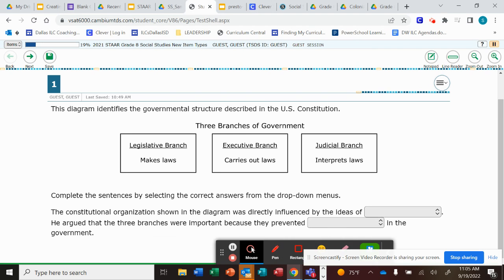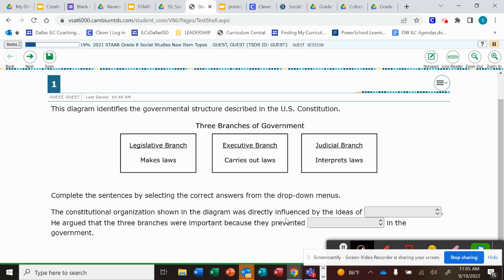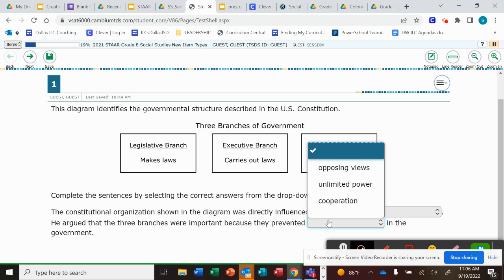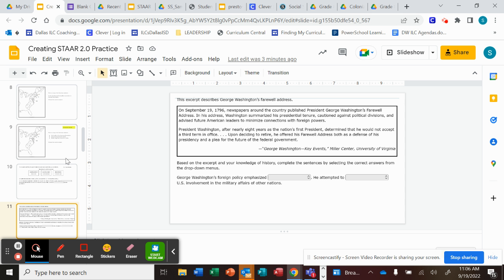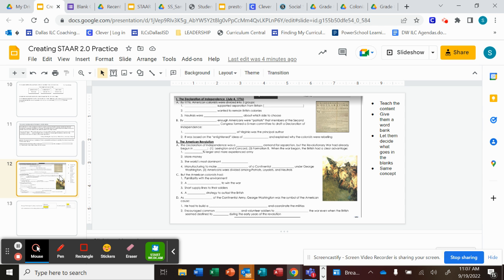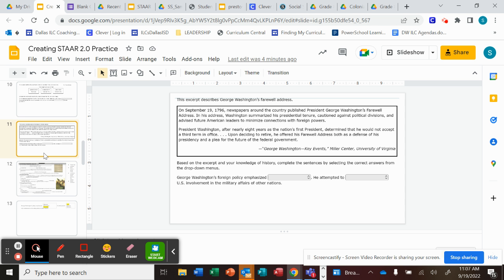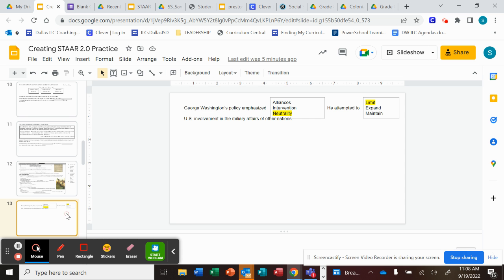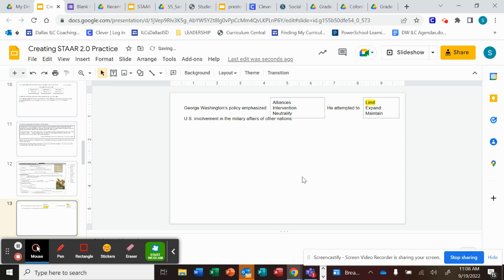STAAR 2.0 Inline Choice to Instruction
How does inline choice STAAR 2.0 questions translate to instruction?